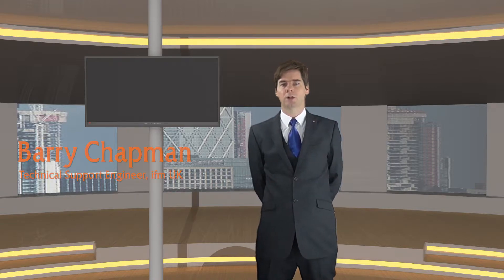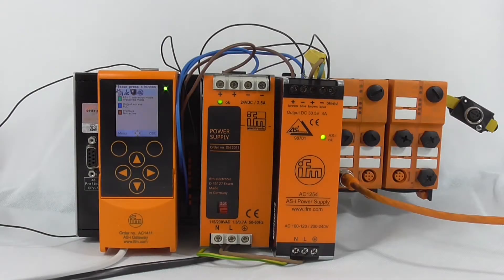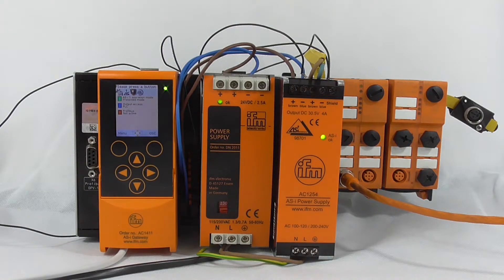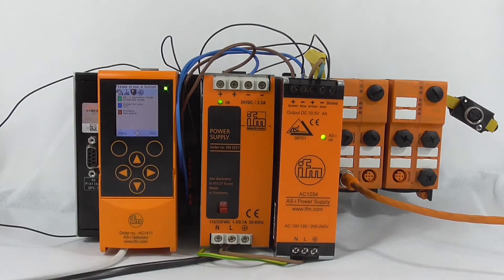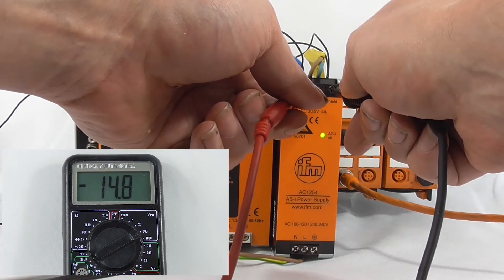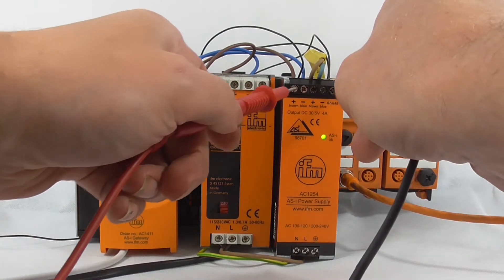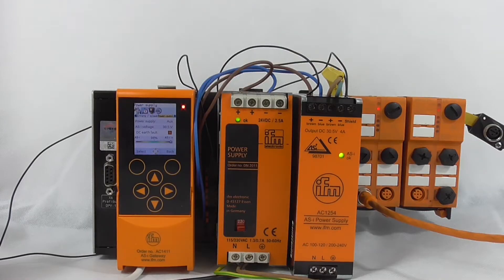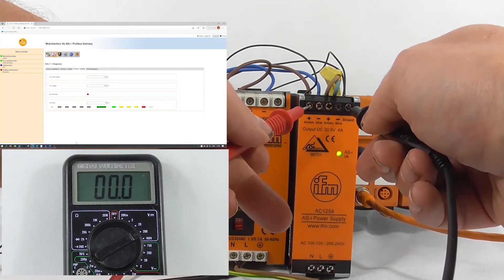ASi fault find - checking symmetry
A quick tutorial video on how to check the symmetry to fault find voltage related failures in a ASi network